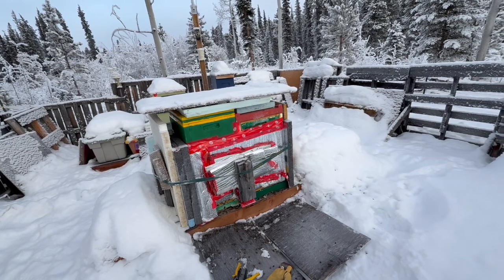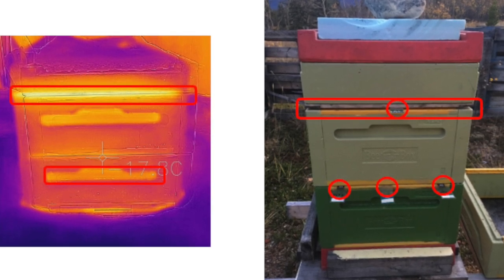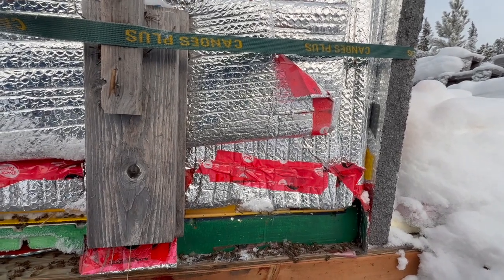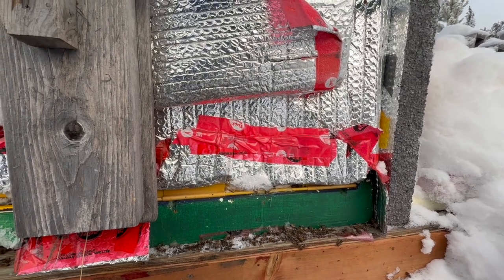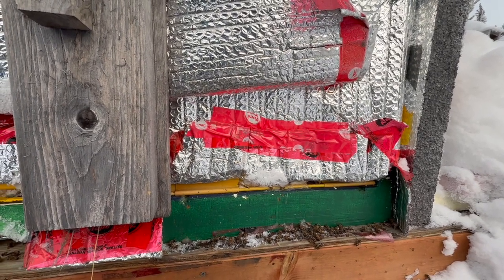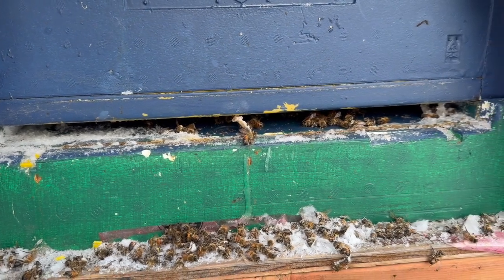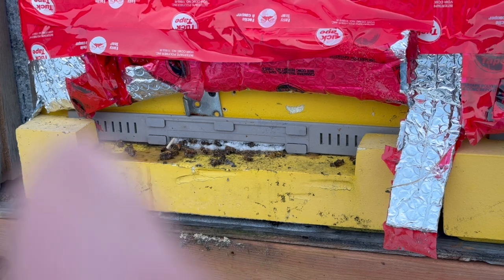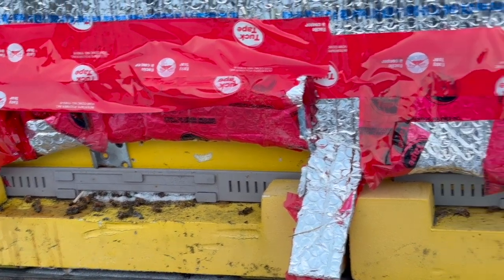Dealing with Frozen Entrances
I will be heading out for about a month from January 1st. I finally took a bit of time to deal with frozen entrances.

I briefly cover the concept of specific heat (capacity of materials to hold energy) and thermal conductivity (capacity to resist heat transfer). Many polystyrene hives come with hard plastic entrance "protectors" these are fine in summer but do cause trouble in winter.

I completely removed (ripped off) my yellow plastic cover on my Paradis Honey Box kit. I typically do this in fall but... (beekeeper error). I replaced it with blue foam and now have a 6 inch lower entrance. I will observe it over the next couple of days and may reduce it by another 2 inches.

I have now fully opened my Hive IQ hives lower entrances. These have yellow plastic entrance adjusters. Again great in summer but they will cause ice up in my colder climate.

The 2 Lyson hives have built in hive vent slits that ensure access to fresh air.

I will put out a different more detailed video on thermal mass... I tried taking IR thermography footage but the Flir One camera's battery is terrible in the cold. I will have to bring my battery pack the next time I go out to get footage. I can now use my large lower entrance adapter to take IR shots on my cluster.

This footage is from 4 years ago. I slide the IR camera from side to side to get an idea of size and location of the wintering cluster (this was taken early March)